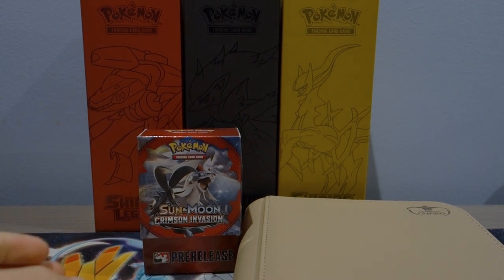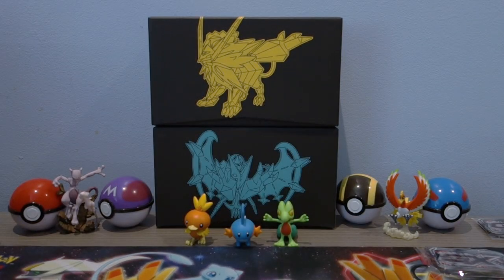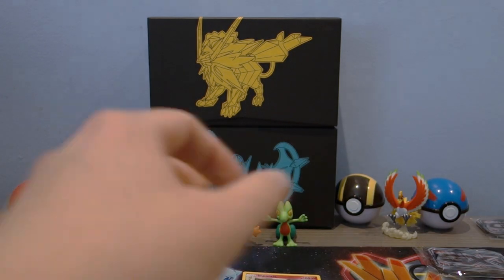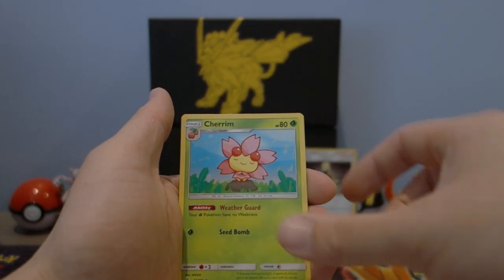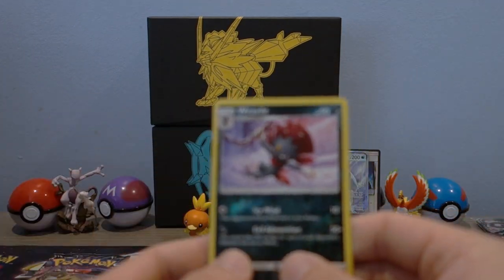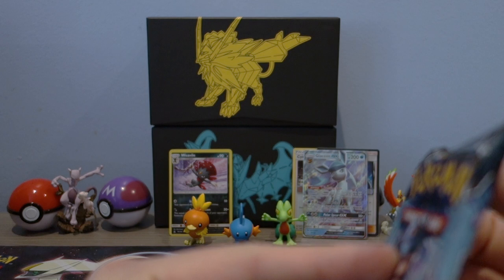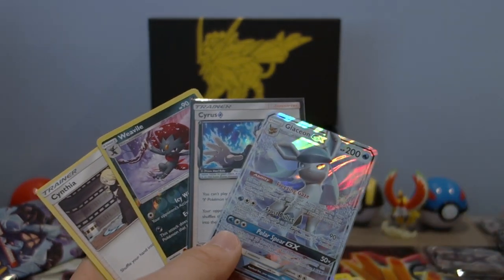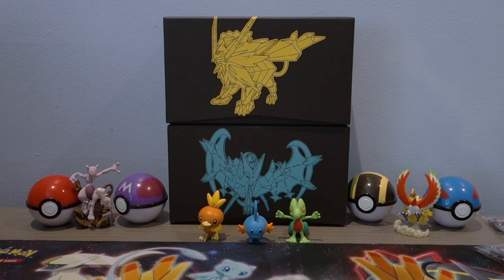GOLD SOLGALEO SEARCH #2 Ultra Prism Elite Trainer Box Opening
While we're doing the search for the Gold Solgaleo, lets do an elite trainer box battle! We're almost at 700 Subs, thats another huge step towards reaching 1K subscribers! Thank you all so much for the support and I look forward to keep growing this amazing community :)
1. LIke
2. Comment

I will be selecting 3 winners for the giveaway once we hit 1K subscribers! I am currently only able to ship within North America. Hopefully I will be able to ship globally in the future if the channel gets bigger. That would be awesome!